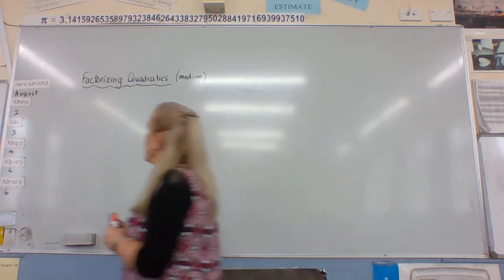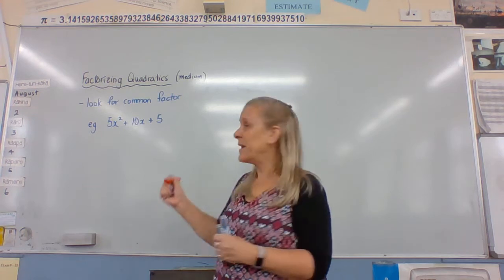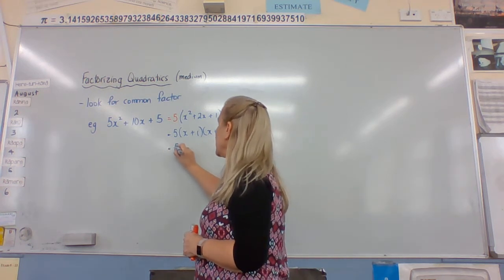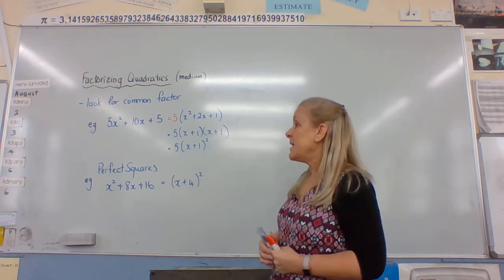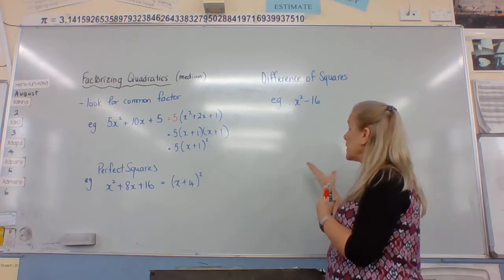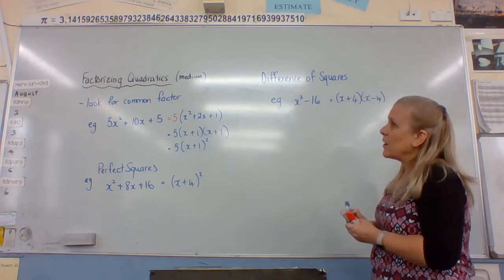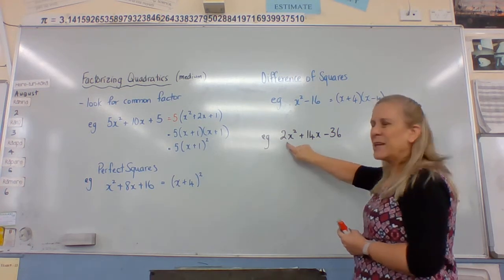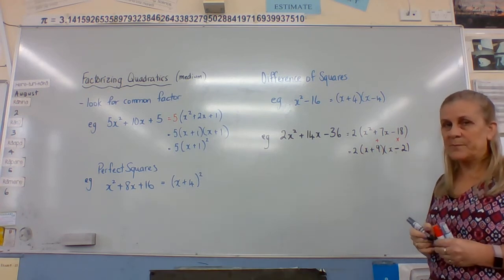NCEA Level One 1.2 Factorising quadratics (medium)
NCEA Mathematics Level 1 MCAT Algebra